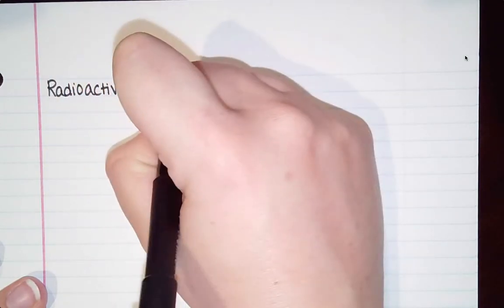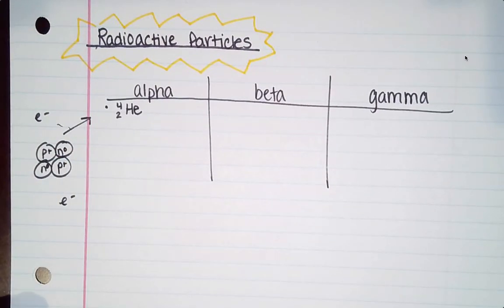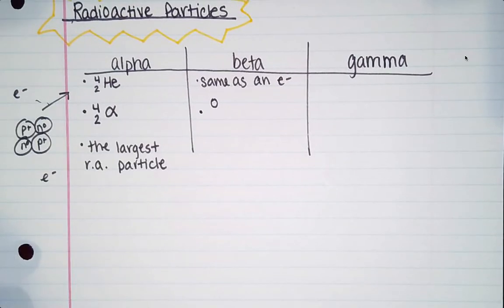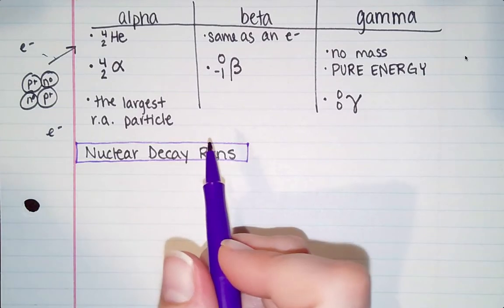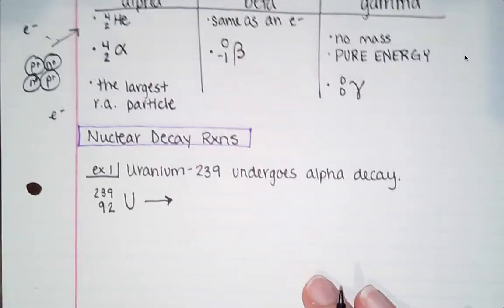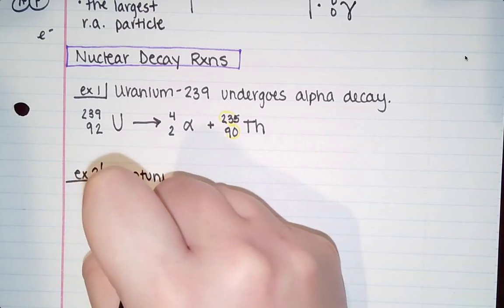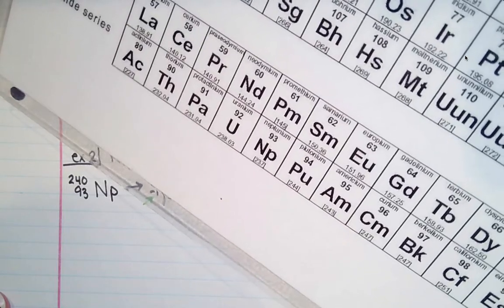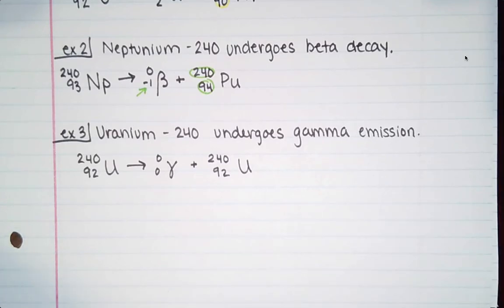Nuclear Decay: alpha, beta, gamma